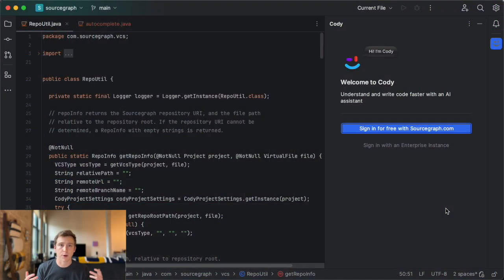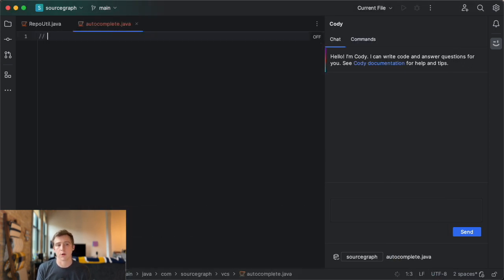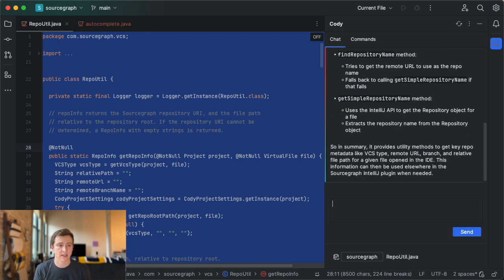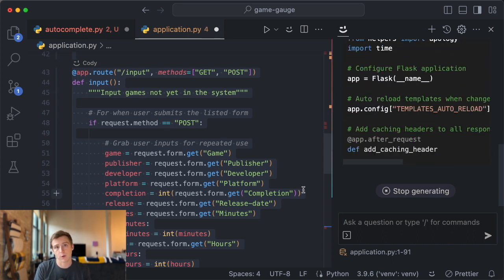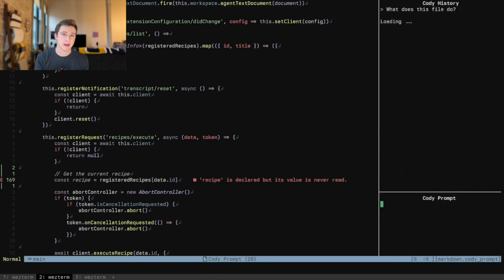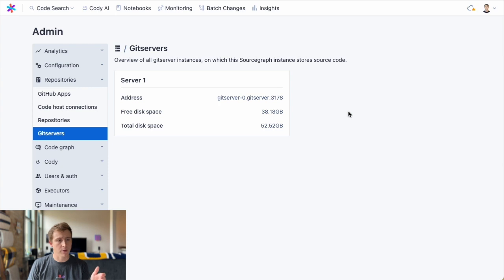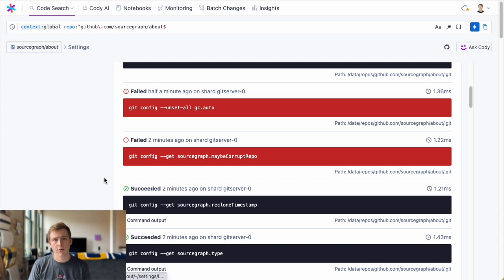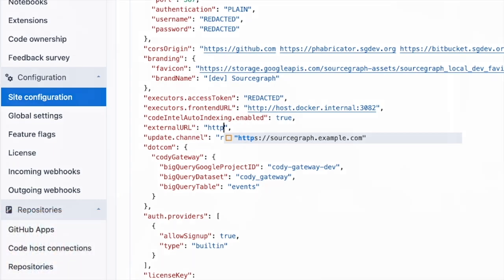What's New in Cody + Code Search: October 2023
The latest improvements and feature releases for Sourcegraph Cody + Code Search are here. Read the full release notes

0:00 Introduction
0:15 Cody for JetBrains
1:57 Cody for VS Code
2:47 Cody for Neovim
3:44 OpenAI LLM options
4:08 Azure OpenAI + AWS Bedrock support
4:27 Code Search 5.2 updates
5:50 Conclusion